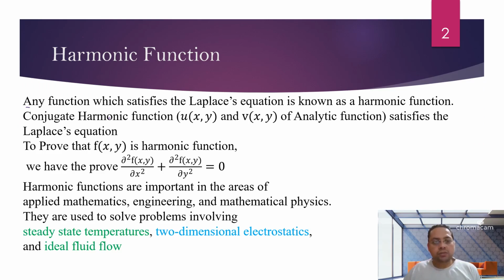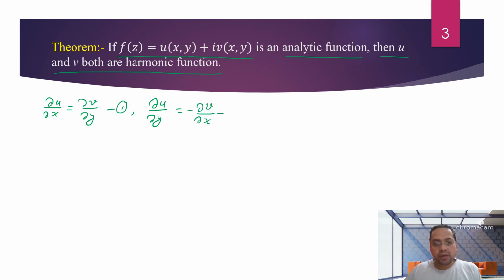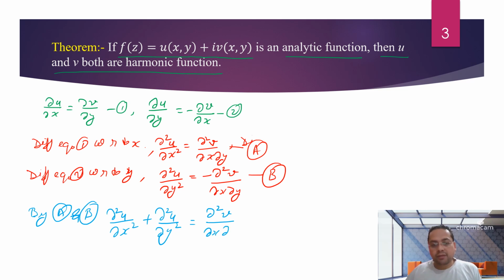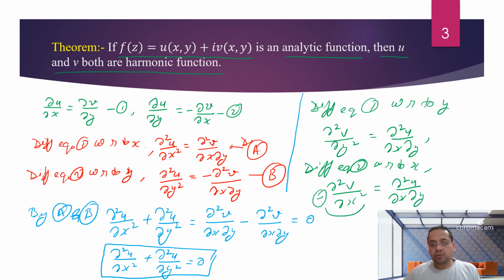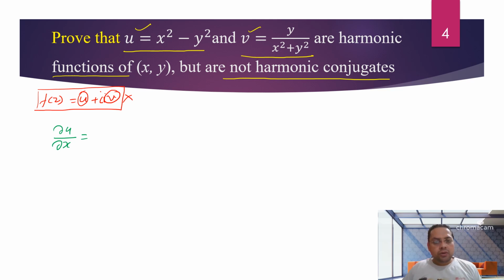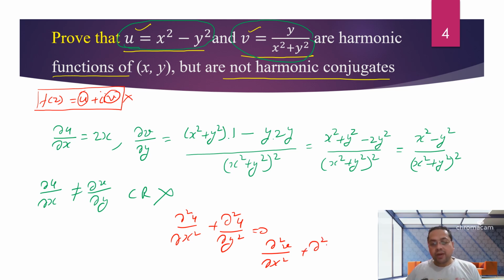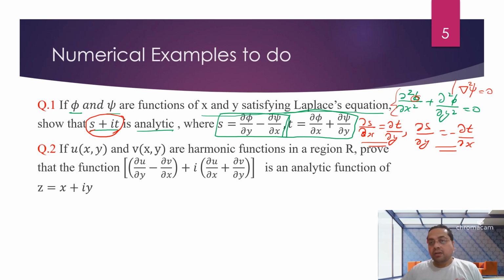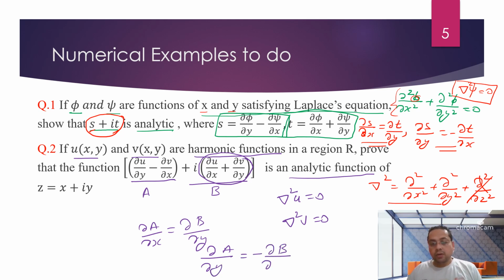Harmonic Function and examples compressed